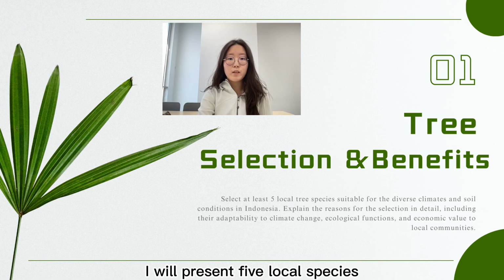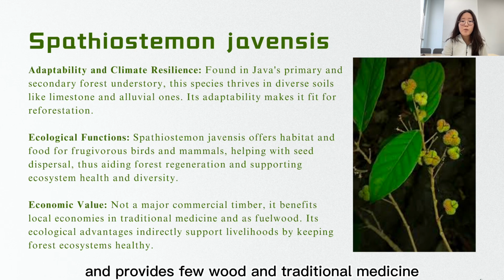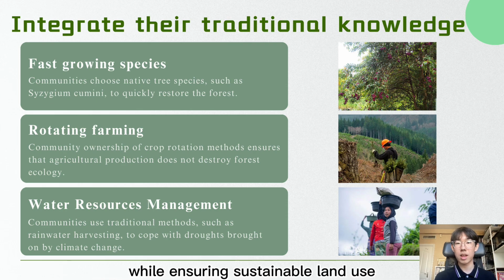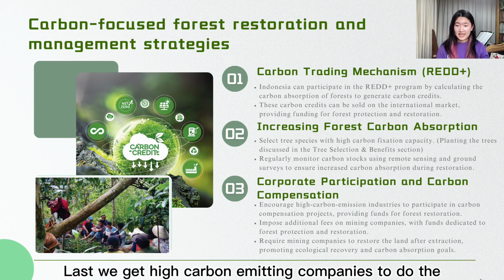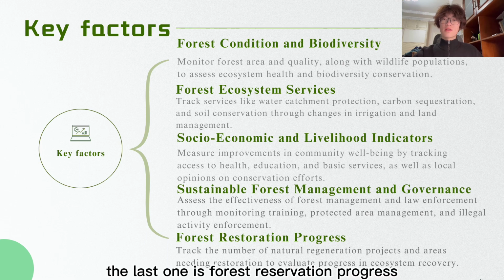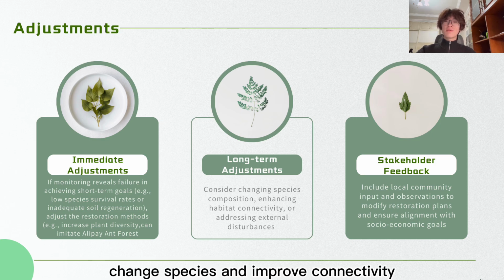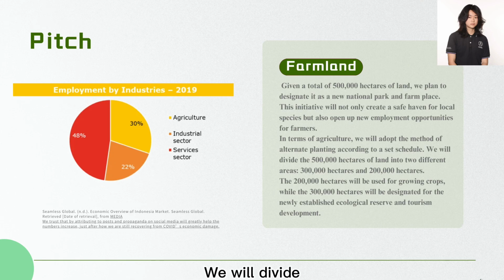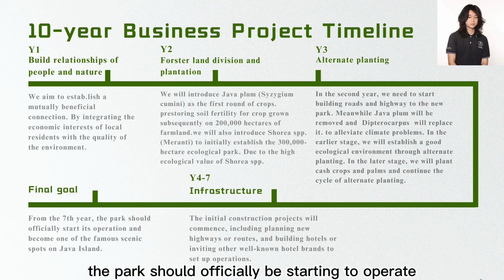Envirothon video submission team: THISDL